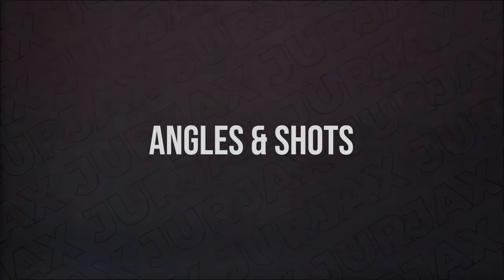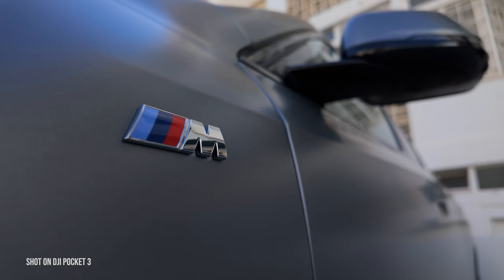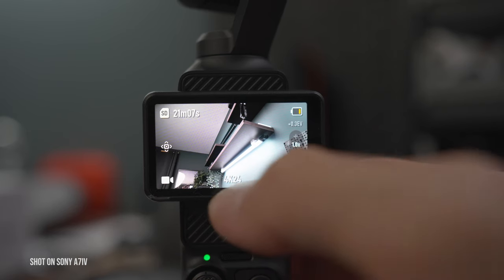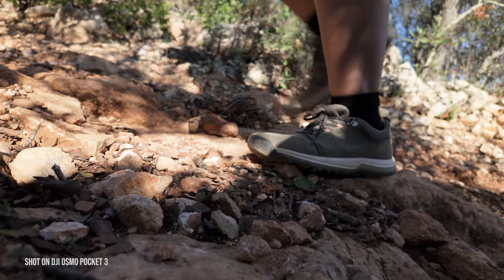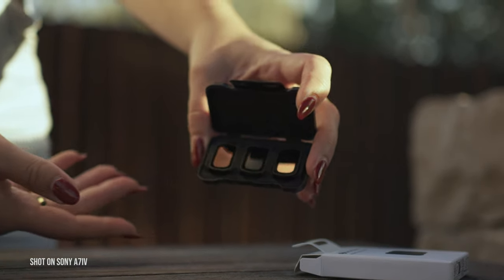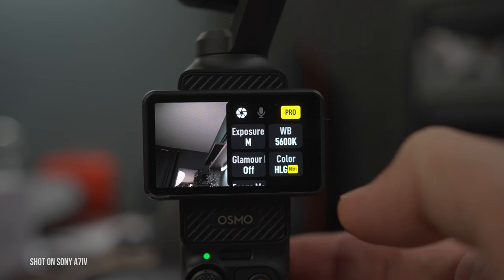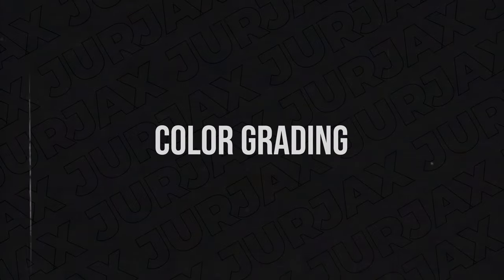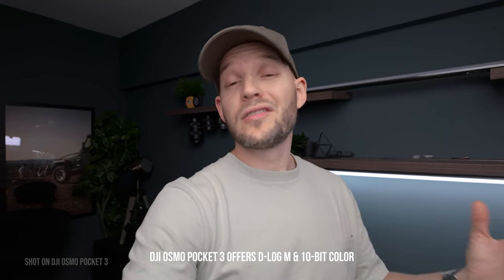How to Shoot CINEMATIC Videos with DJI Osmo POCKET 3 Vlogging Camera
Here are 5 things that will help you make your shots more cinematic with the new DJI Osmi Pocket 3 vlogging camera. More details:

TIMELINE:
0:00 - Intro
0:17 - Angles & Shots
1:01 - Settings
2:44 - Story & Composition
3:12 - Color Grading
3:40 - Music & Sound Effects
4:20 - Final Thoughts